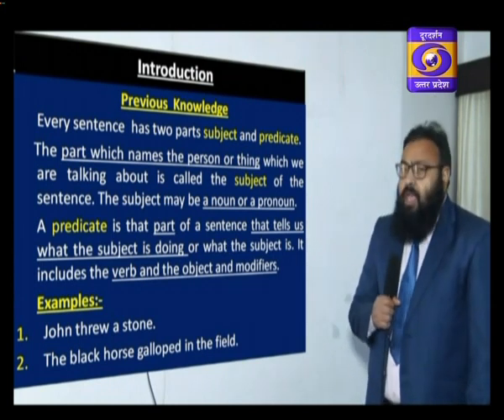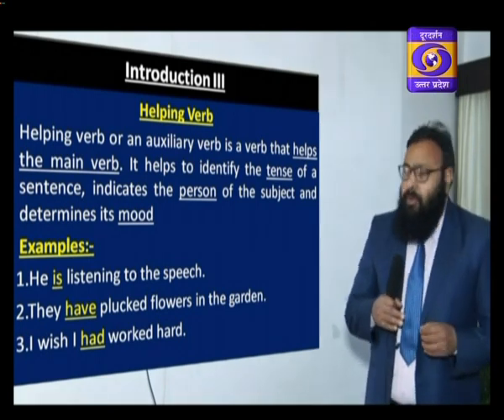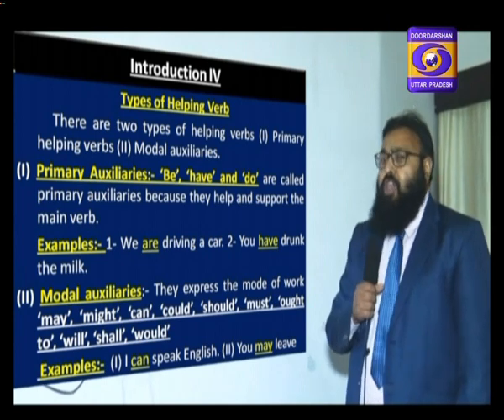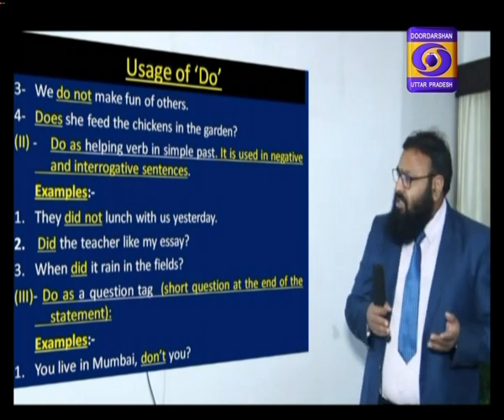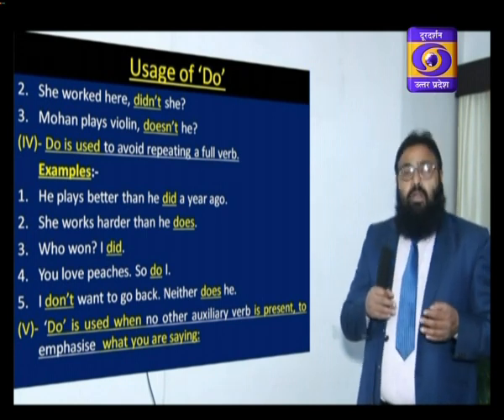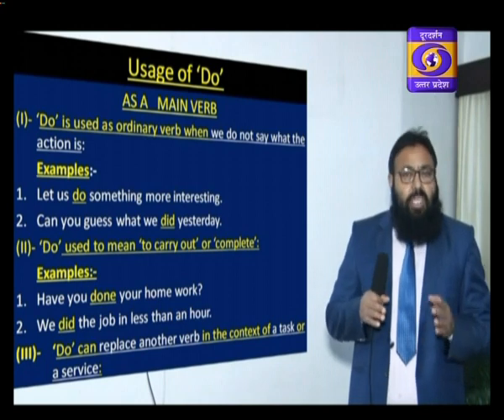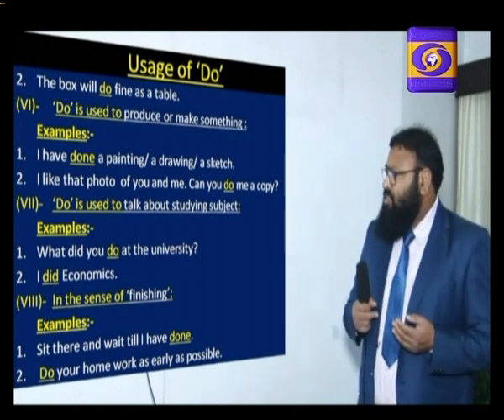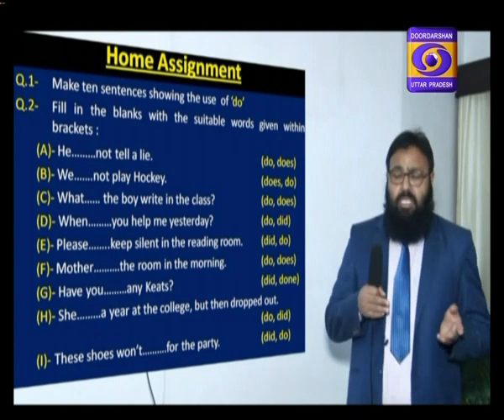24.12.2020 - 02:30PM, UP Board : Class 10 English Grammer। E-Gyan Ganga on DDUP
माध्यमिक शिक्षा विभाग उ0प्र0 के कक्षा-10 व कक्षा-12 के अन्य विषयों की कक्षाओं के लिए नीचे दिए गए लिंक पर क्लिक करें

डी.डी. यू.पी. इन चैनलों पर उपलब्ध है     DDUP also available on these channels
डीडी फ्री डिश- 45                                 DD Free Dish-45
डिश टीवी- 229                                     Dish Tv-229
डेन- 137                                              Den-137
एयरटेल- 400                                       Airtel-400
विडियोकॉन डी2एच- 889                     Videocon-889
टाटा स्काई- 1153                                Tata Sky-1153
हाथवे-483                                           Hathway-483
सिटी केबल-671                                  City Cable-671
लखनऊ9- 237                                   Lucknow-237
बिग टीवी-250                                     Big Tv-250
नेटविज़न-138                                     Net Vision-138